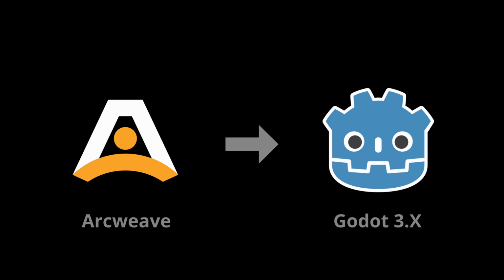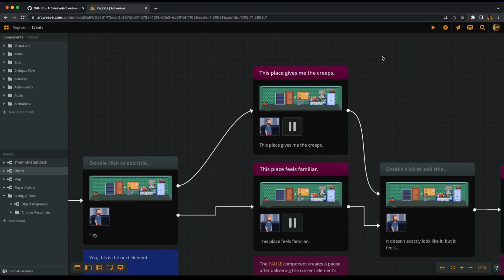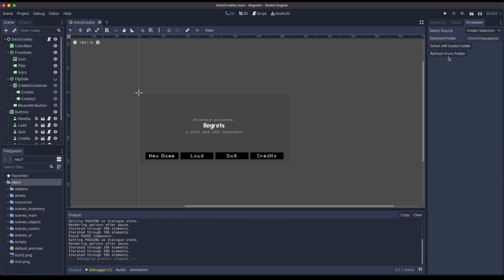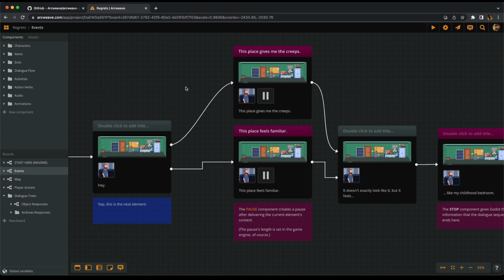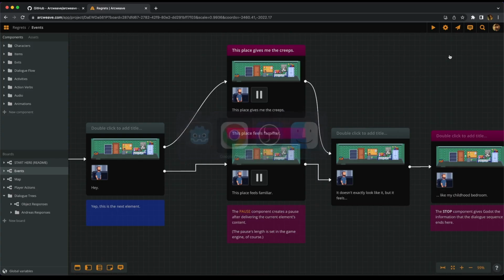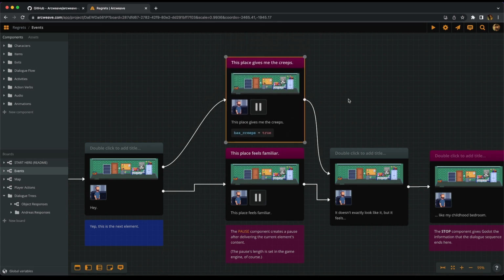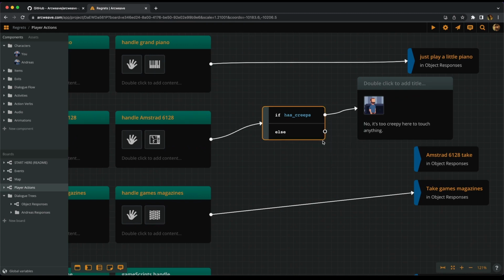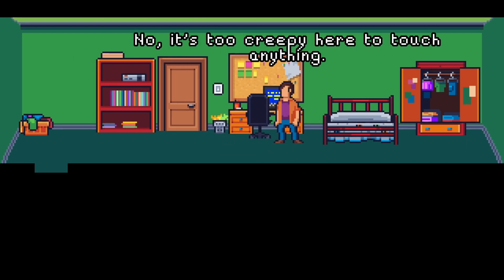Arcweave Plugin for Godot 3 - Part 02: Exporting & Web API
This 2-part video release demonstrates Arcweave's plugin for the Godot game engine.

In this second video, we make changes in the Arcweave project and transfer our data to the Godot engine using two methods: exporting for Godot and via Arcweave's Web API feature.